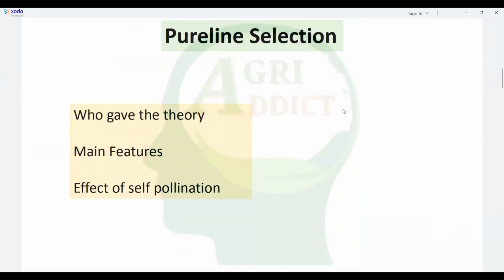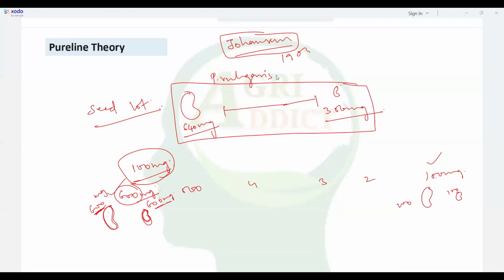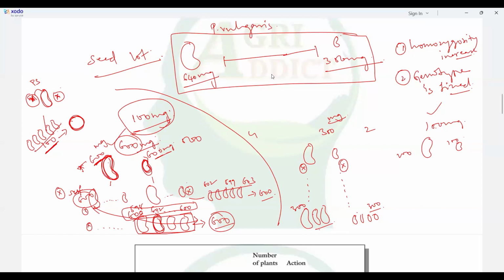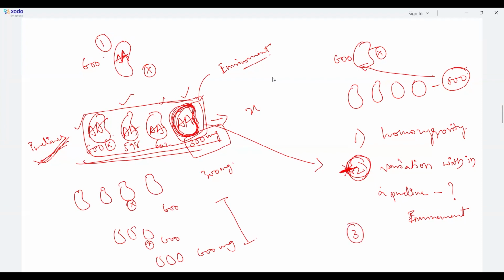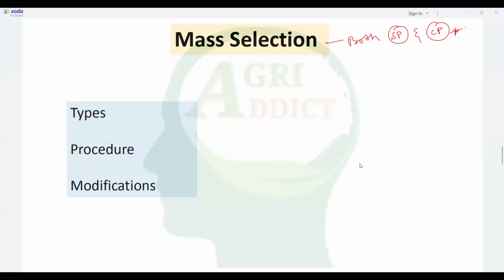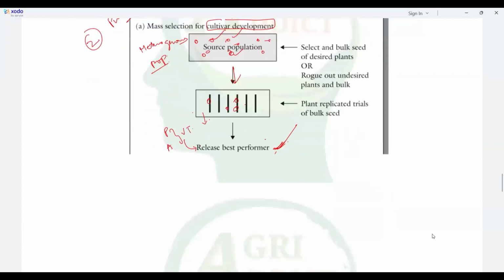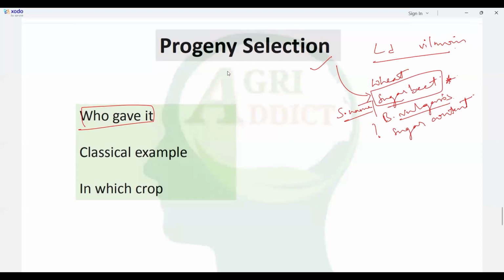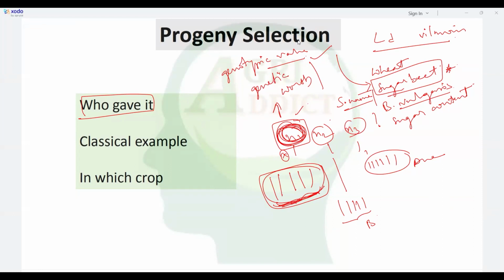11. Breeding Methods in Self-Pollinated Crops-1 | Plant Breeding| Hari Teja ICAR JRF/SRF/CUET/AFO